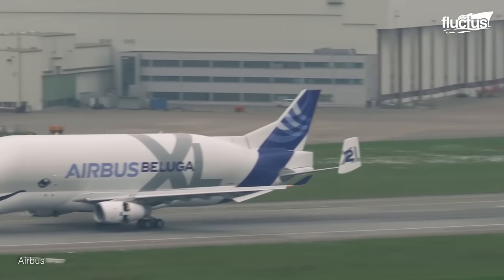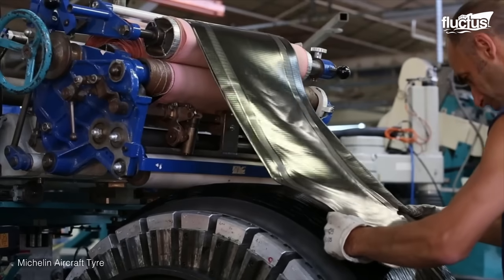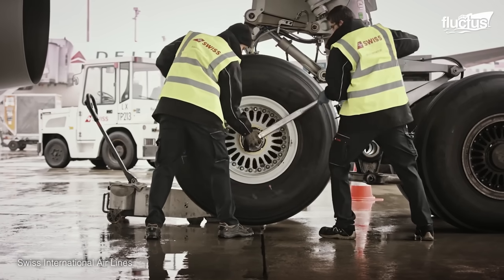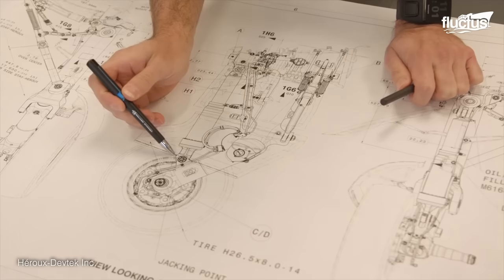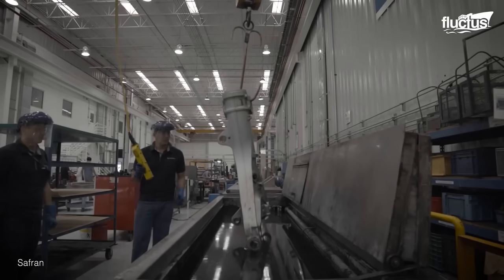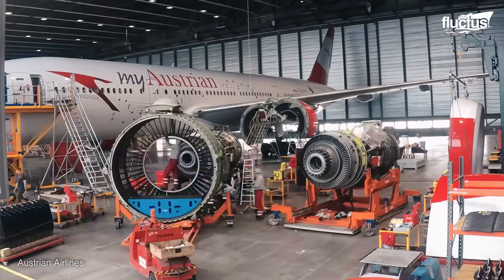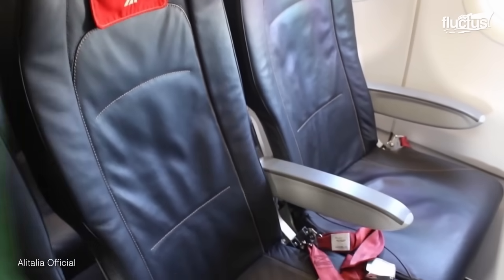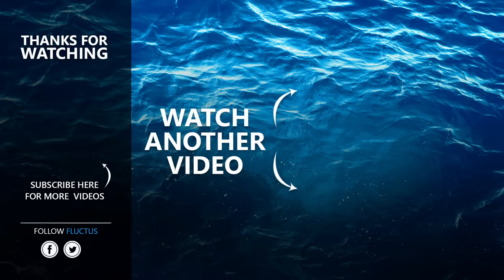Inside Super Advanced Factory Producing $6000 Plane Tyres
Welcome back to the FLUCTUS channel for a discussion about the process of producing, checking  and retraining aircraft tires and how maintenance crews add to the overall passenger experience.